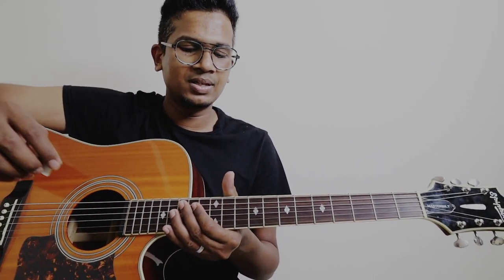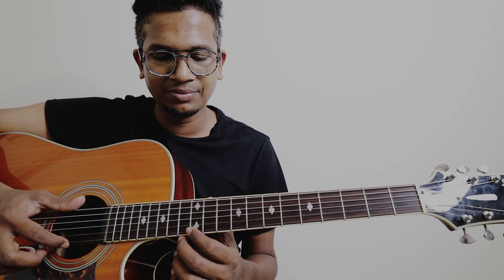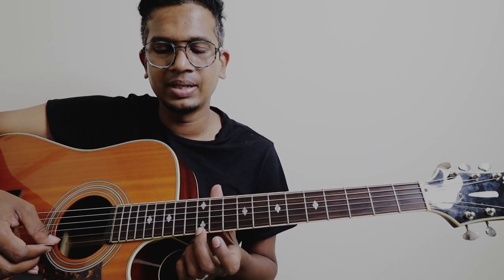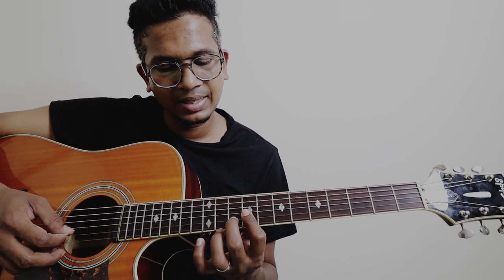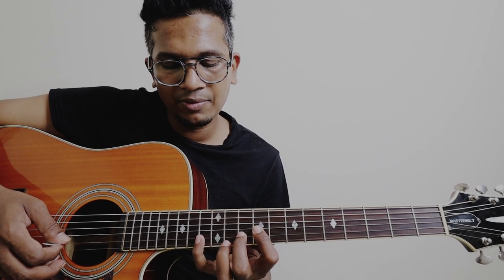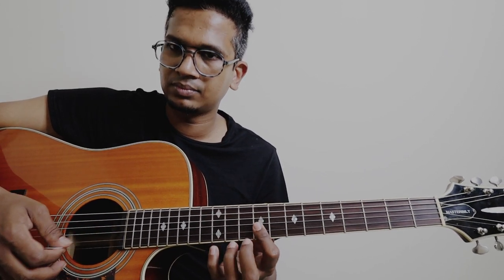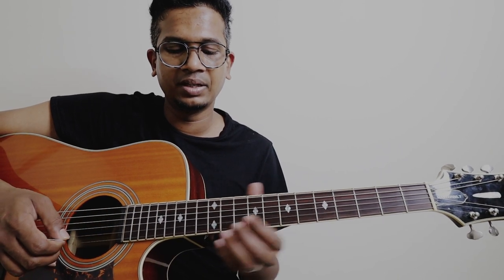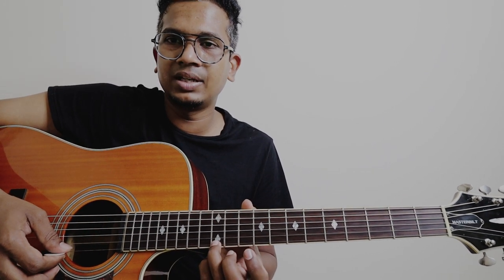Adhirudha | Navarasa | LESSON | Intro | Fur Elise | karthick | Isaac Thayil | Tamil Guitar Lessons